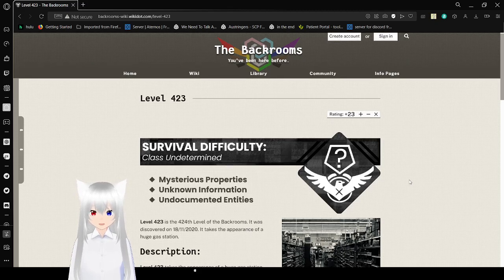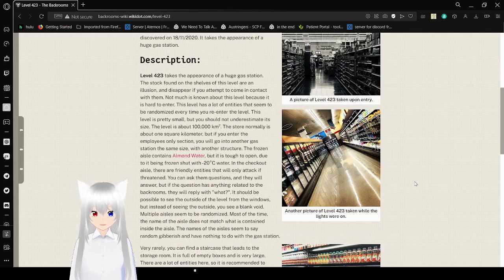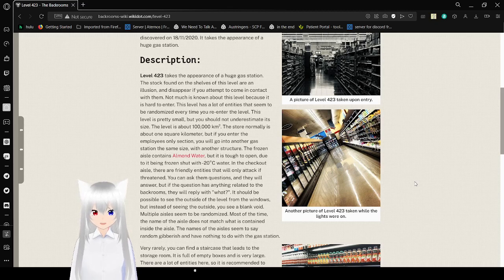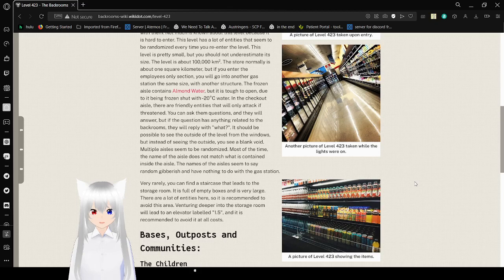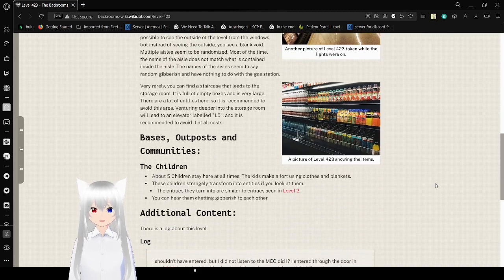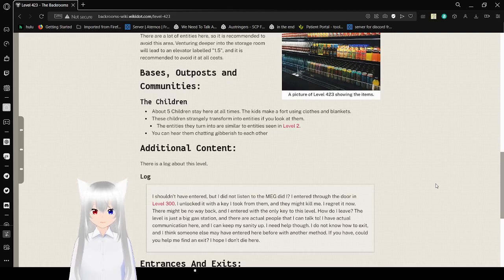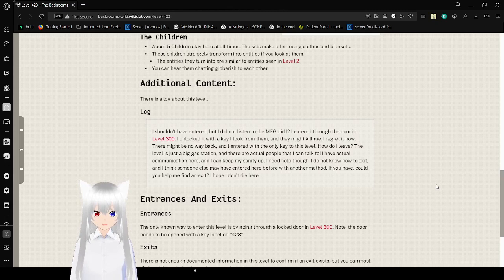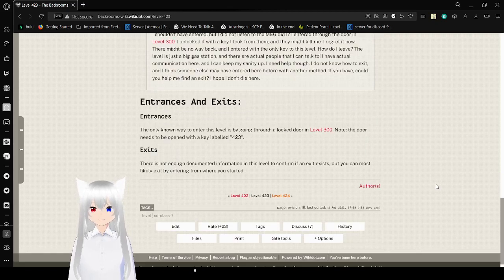Haku explores a gas station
so many fake items I can't buy :3